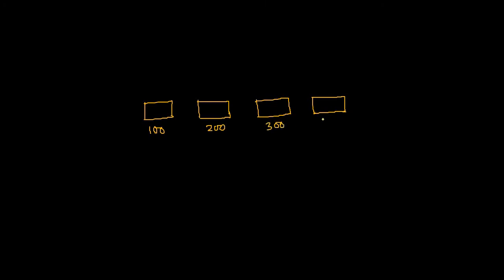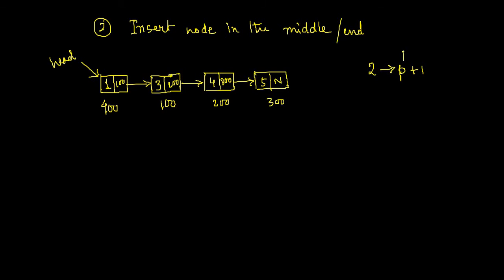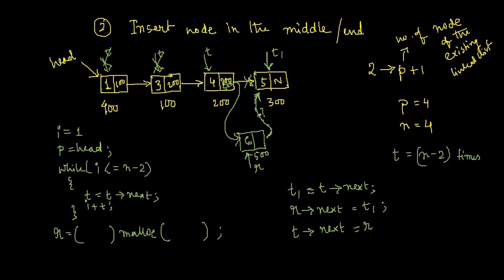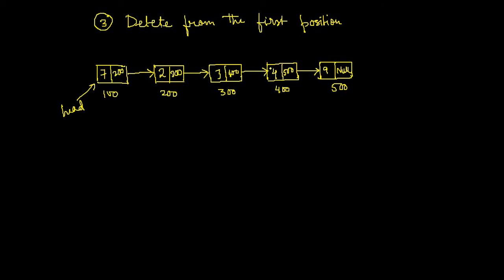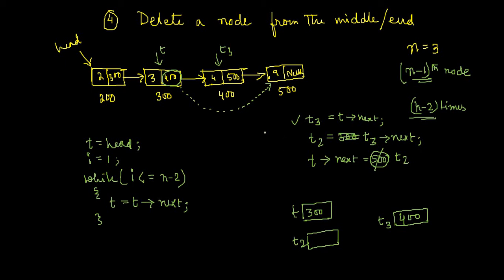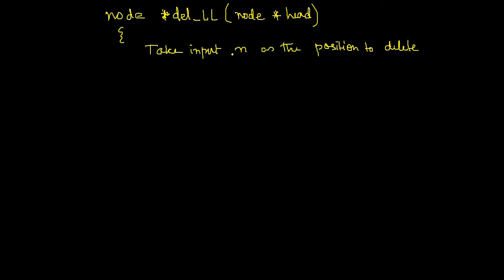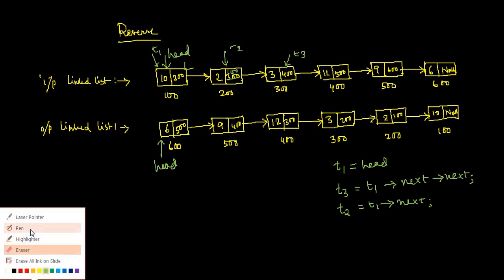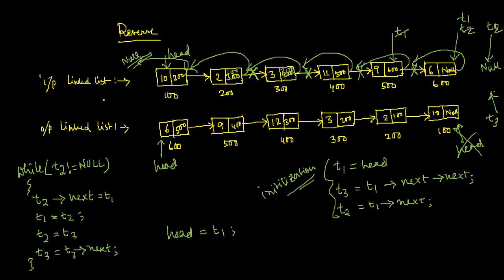Insert at any position, delete at any position and reverse of a linked list